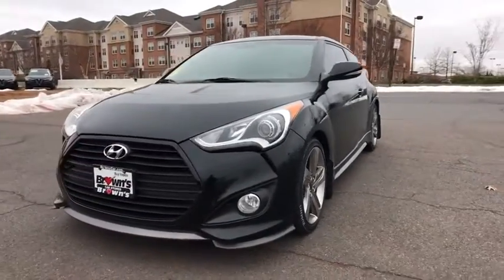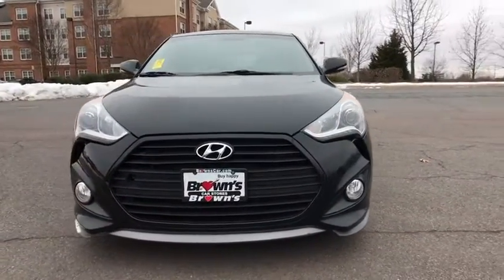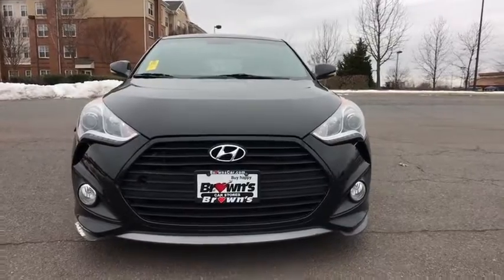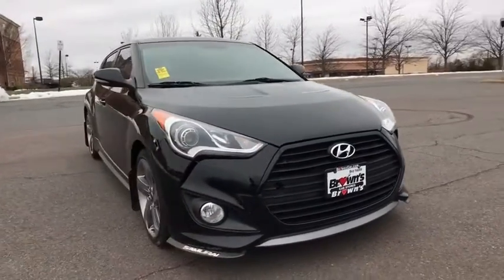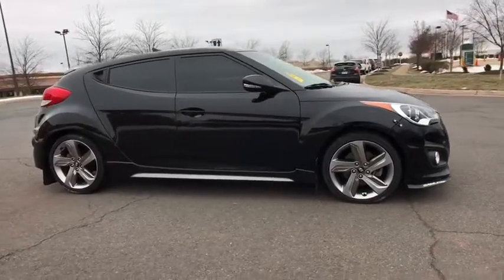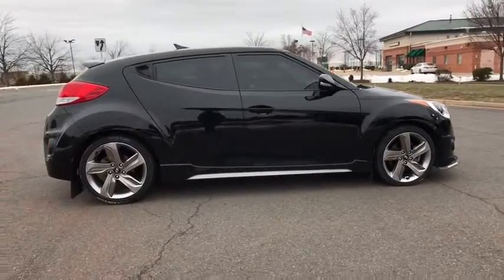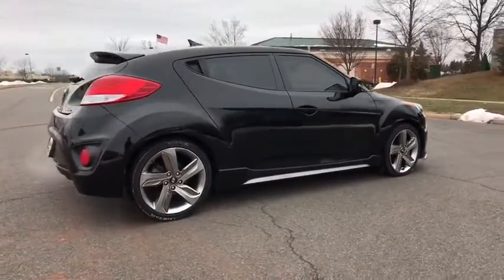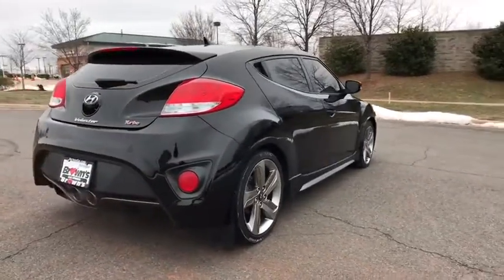2014 Hyundai Veloster Ashburn, Manassas, Chantilly, Vienna, Springfield, VA P7650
Used 2014 Hyundai Veloster available at Browns Dulles Nissan in Ashburn, Virginia. Servicing the Manassas, Chantilly, Vienna, Springfield, VA area.

Thank you for visiting another one of Brown's Sterling Nissan's online listings! Please continue for more information on this 2014 Hyundai Veloster Turbo with 0mi. When you purchase a vehicle with the CARFAX Buyback Guarantee, you're getting what you paid for. If you are looking for a vehicle with great styling, options and incredible fuel economy, look no further than this quality automobile. You can finally stop searching... You've found the one you've been looking for. More information about the 2014 Hyundai Veloster: Hyundai is blurring class lines with the Veloster. It's got two doors like a coupe yet it's shaped like a hatchback. No matter what it's called, the Veloster is designed to win over just about everyone. With attractive and unique asymmetrical styling and a sporty demeanor, the Veloster is loaded with standard features that set it apart. Add to that best-in-class interior volume and high-quality materials, with a base price just over $17,000, and the Hyundai Veloster is hard to beat. Interesting features of this model are Sleek, sporty styling, fuel efficiency, available technology, and interior space Taxes, tags, processing fee of $899 and dealer installed accessories additional.